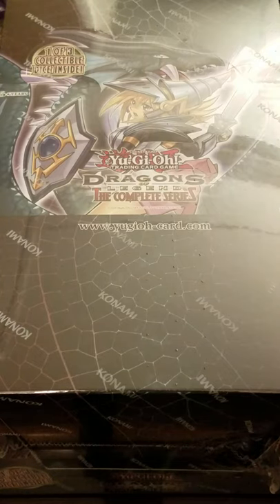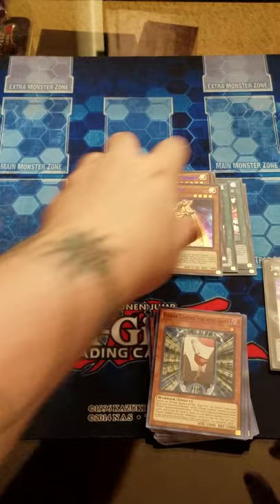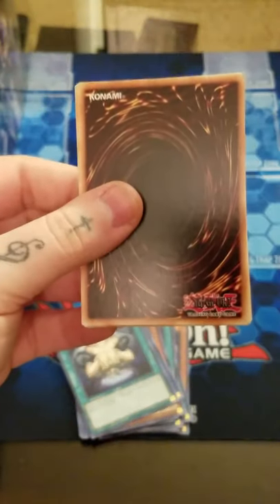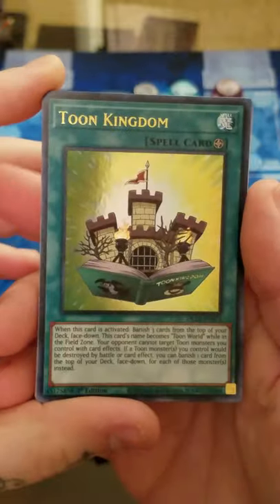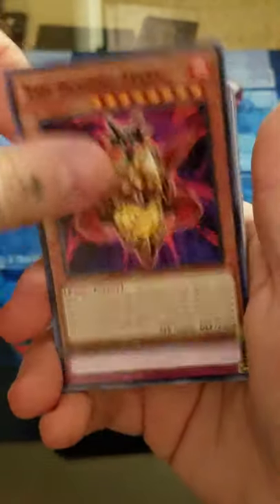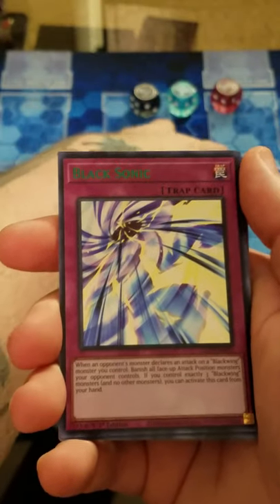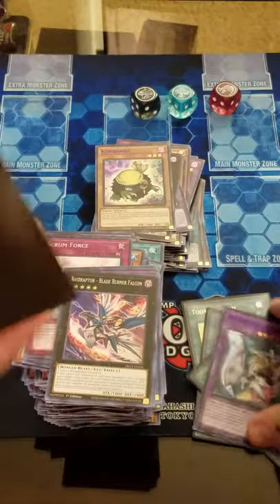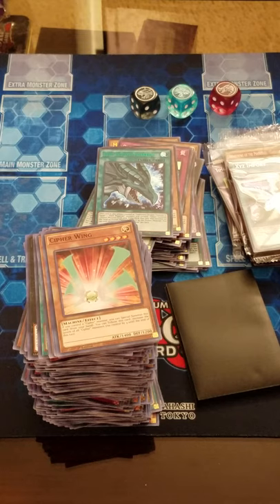Massive Dragons of Legend The Complete Series Display Case Opening! Epic Pulls!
Sorry for another late upload but I managed to get my hands on a display box of Dragons Of Legend The Complete Series last week.  Some cool cards within this set but sealed product on this is already looking more expensive than buying singles.  Definitely some good reprints in this set though as well as a new artwork for Dark Magician Girl The Dragon Knight.  Also those color ultra rares are back once again fro some added variety.  Would say to pick up a few to see what you get but ultimately would advise to go after singles.